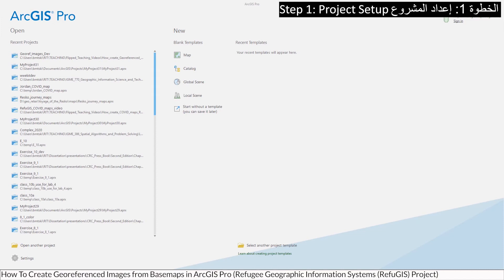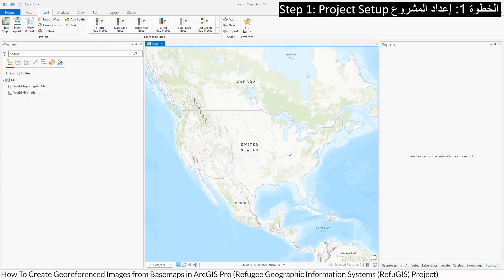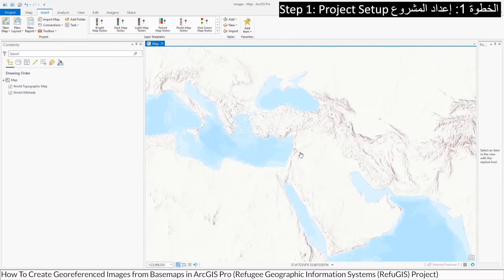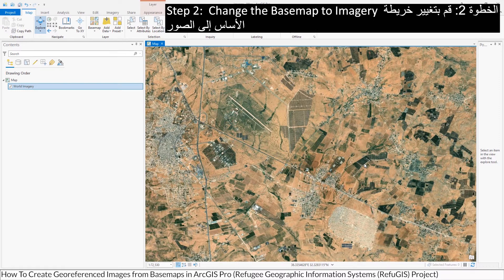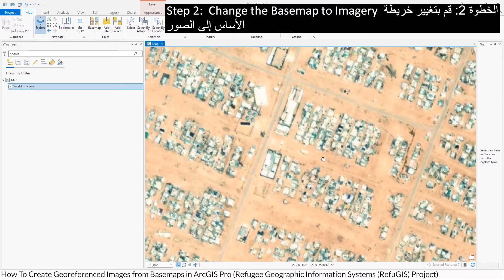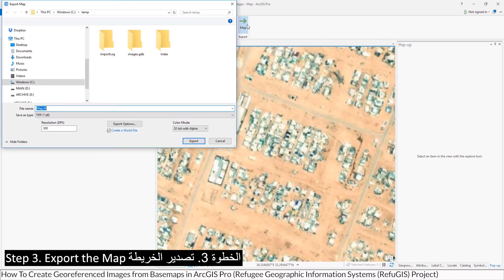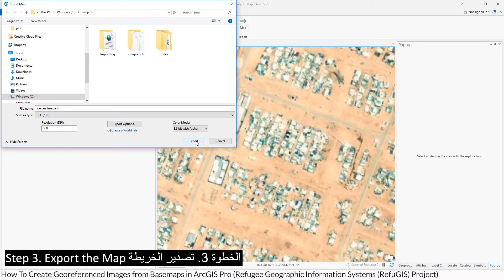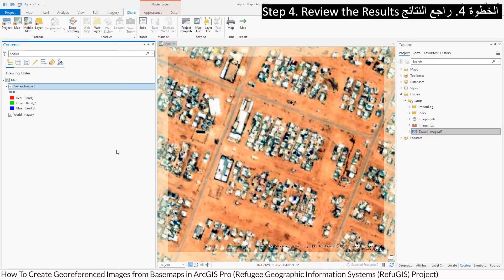How To Create Georeferenced Images from Basemaps in ArcGIS Pro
This video teaches how to make a georeferenced images from basemaps using Esri’s ArcGIS Pro software. The video was created for the Refugee Geographic Information Systems (RefuGIS) Project.
Arabic captions, audio and text were generated using Google translate. Please excuse any issues with the translations.

يعلم هذا الفيديو كيفية إنشاء صور ذات مرجع جغرافي من خرائط الأساس باستخدام برنامج ArcGIS Pro من Esri. تم إنشاء الفيديو لمشروع نظم المعلومات الجغرافية للاجئين (RefuGIS).
تم إنشاء التسميات التوضيحية والصوت والنص باللغة العربية باستخدام ترجمة Google. يرجى المعذرة عن أي مشاكل مع الترجمات.